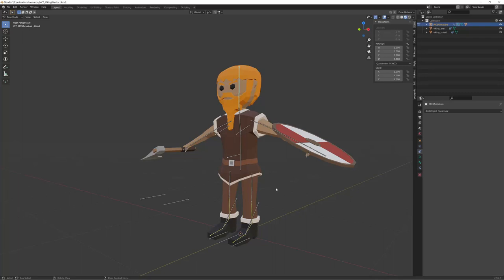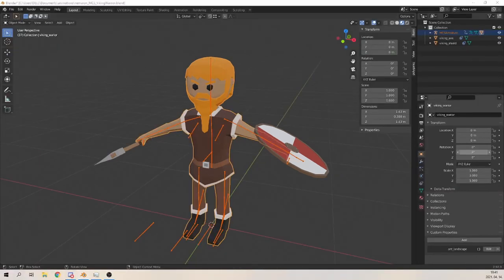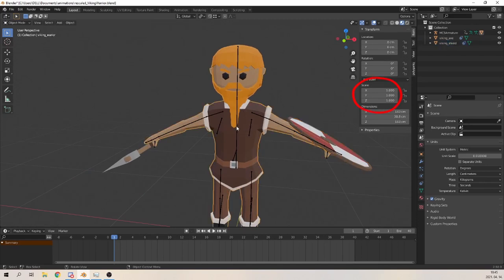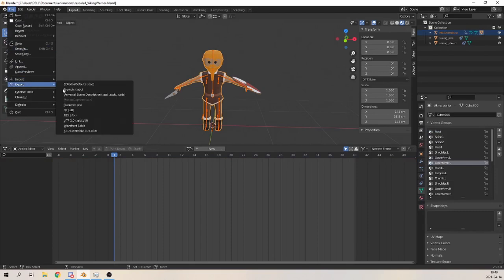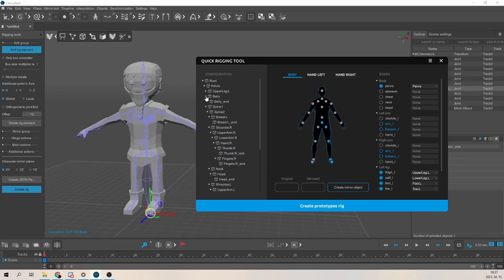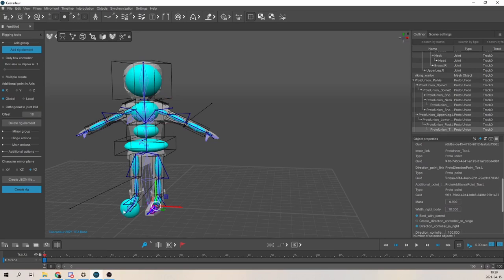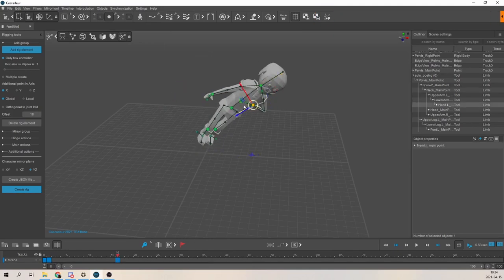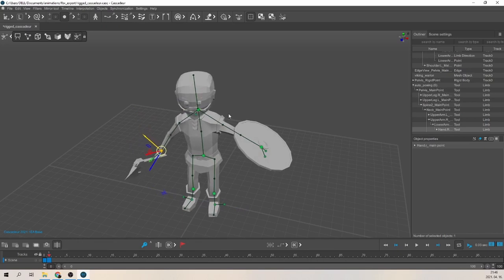Import character with props from Blender to Cascadeur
You can download the blend file of the model from sketchfab

Hopefully this video can help you to get your character from Blender to Cascadeur.